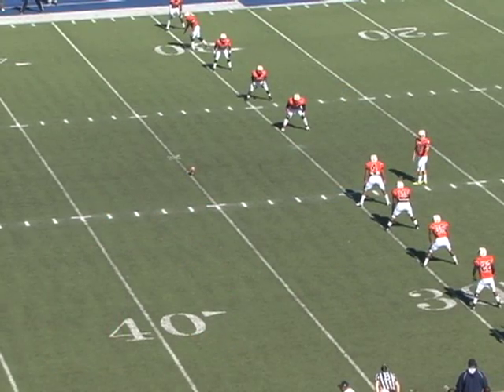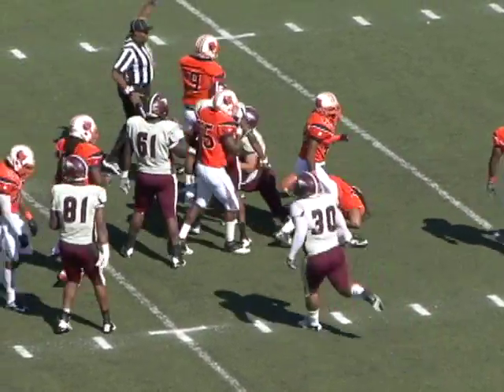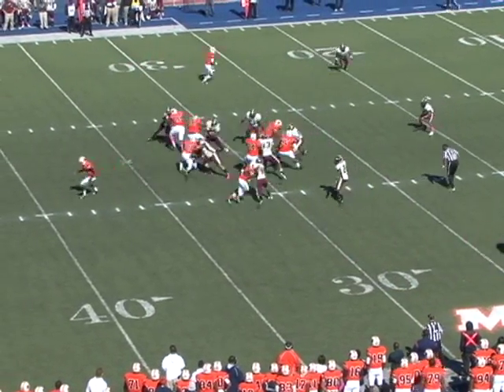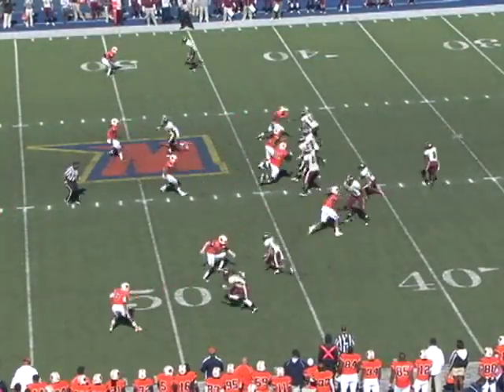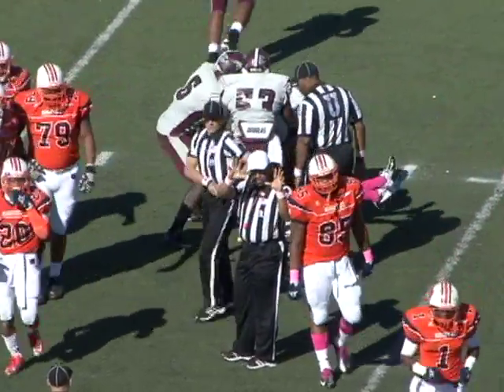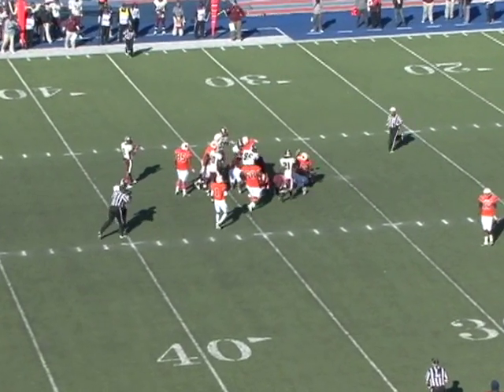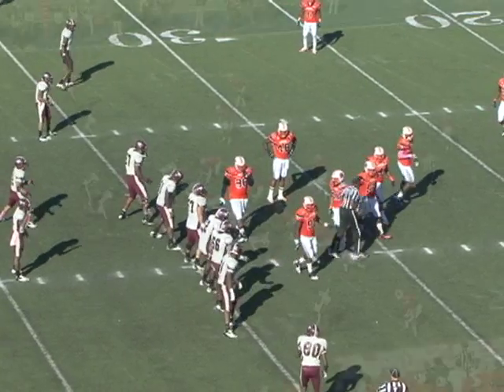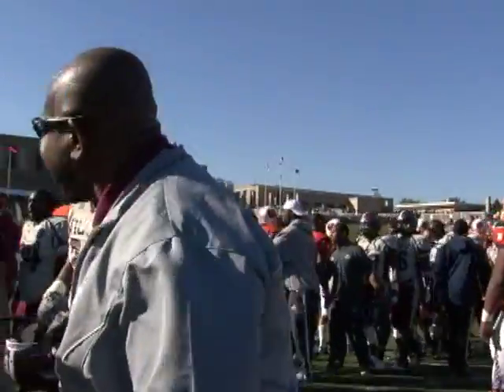NCCU FOOTBALL VS. MORGAN STATE HIGHLIGHTS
The flagship station of the NCCU Sports Network, WNCU 90.7 FM, presents the highlights of NCCU's dramatic 24-20 victory over Morgan State on Saturday, Oct. 13, 2012 at Hughes Stadium in Baltimore, Md.  NCCU's Detwan Robinson scored the game winning touchdown on fourth down and two with 25 seconds left to propel the Eagles to the win.  Play-by-play voice Chris Hooks and color analyst Joe Simmons are on the call as NCCU won its third straight contest and ruined Homecoming for the Bear faithful.